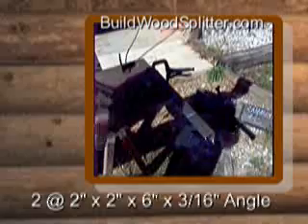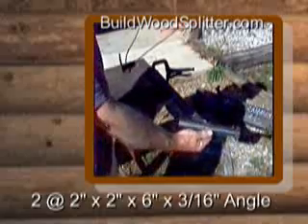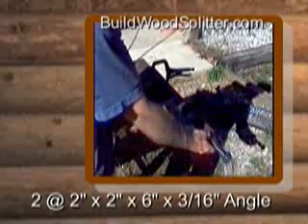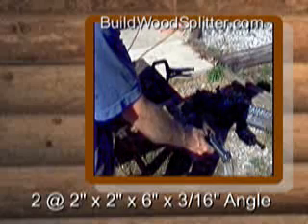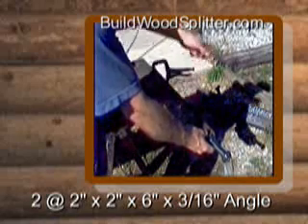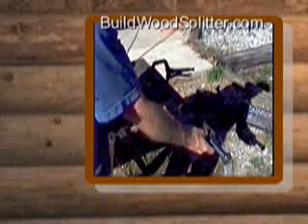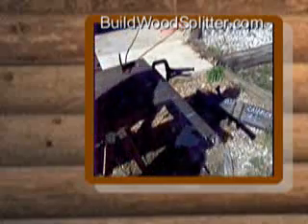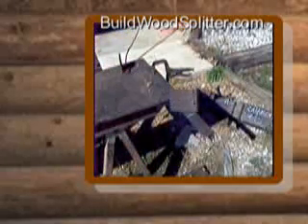Log Splitter Plans- making axle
How to put the axle spindles on the
log splitter